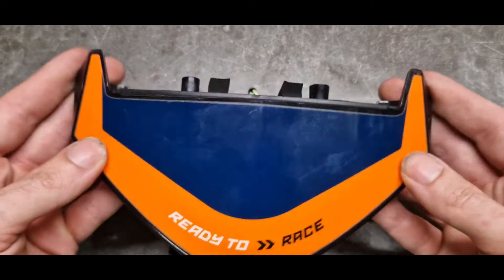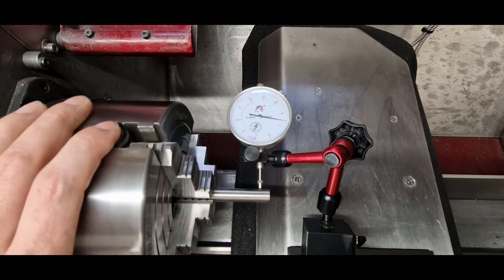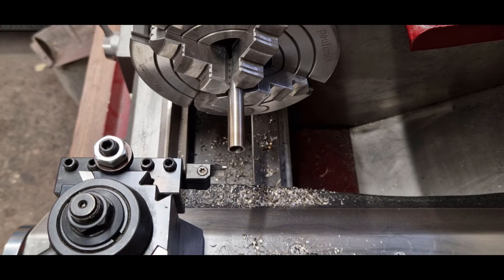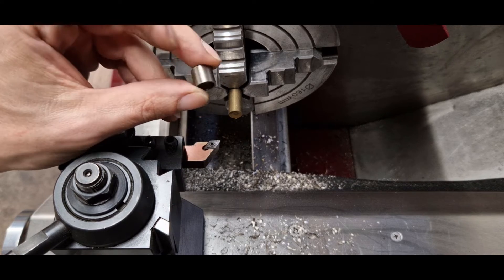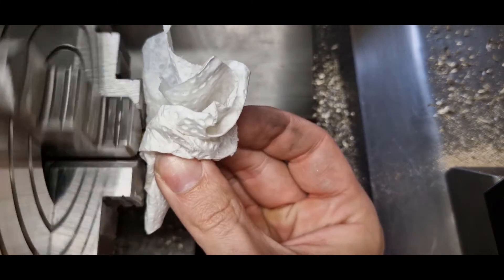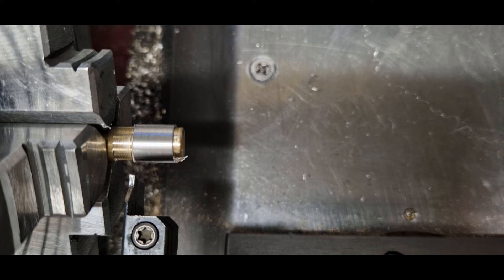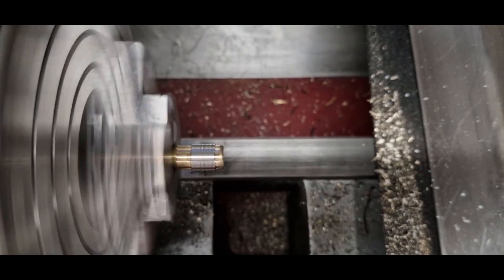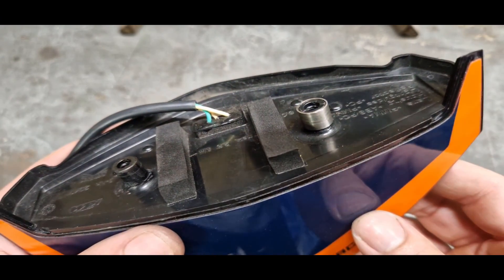Machining A Repair Sleeve For A KTM 1290 Superduke R Motorbike Tail Light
In this video i try to repair a broken motorbike tail light. The motorbike is a KTM 1290 Superduke R. The motorbike isn't mine. Just a favour for a friend.

In this video i used some new video and audio equipment. I ran into alot of problems but i made the best of it. Overall the quality will get better.